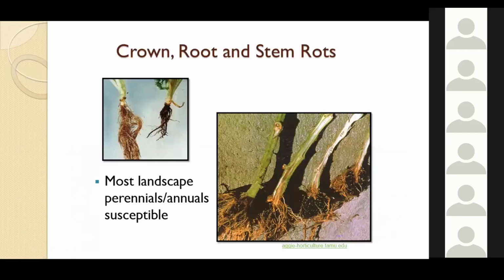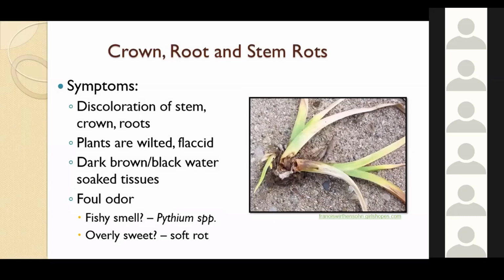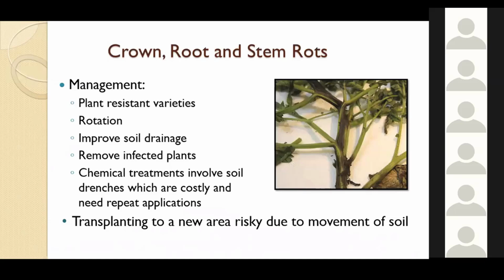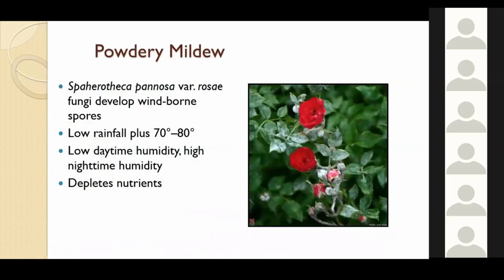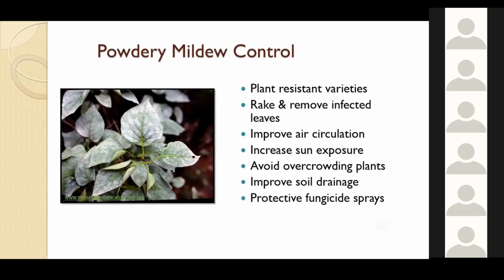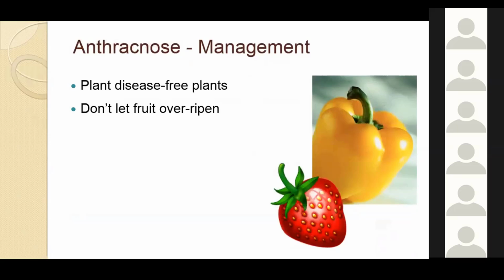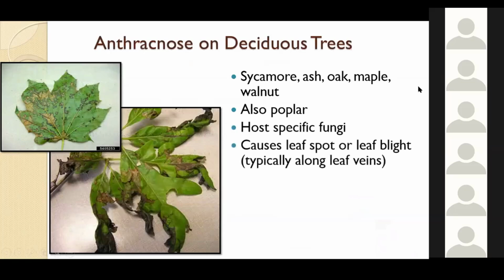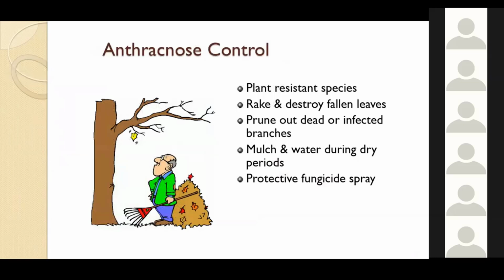Rots & Spots - Biotic Diseases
Part 3 of Rots & Spots recorded in 2017